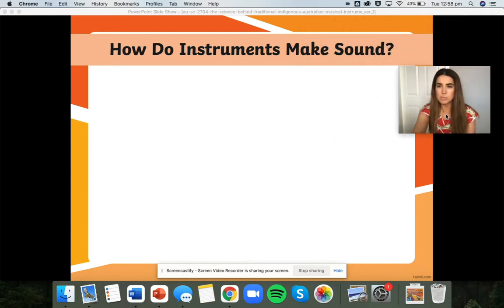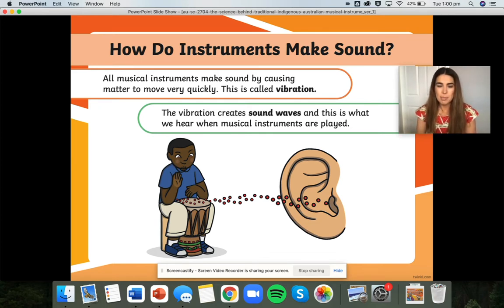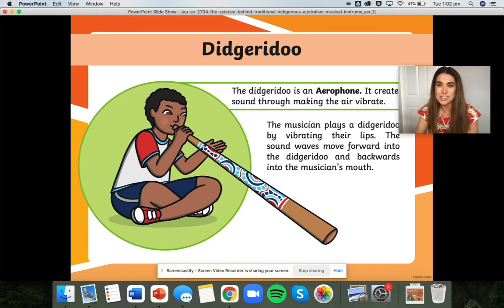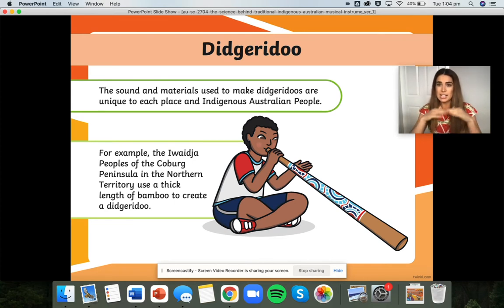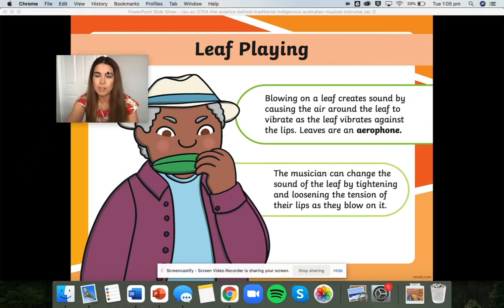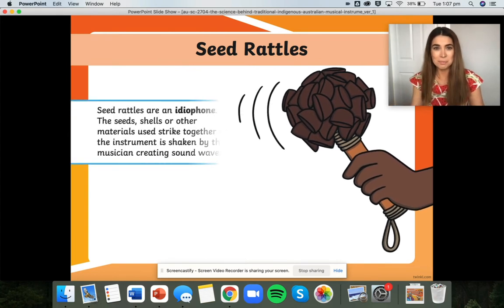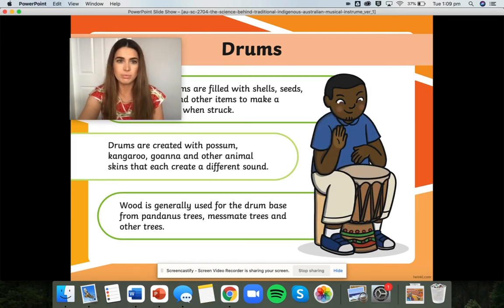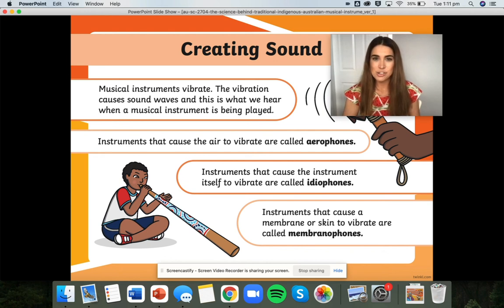Indigenous Instruments - Make your own